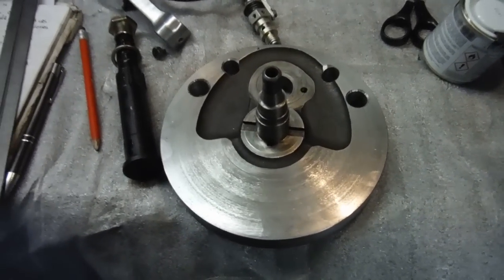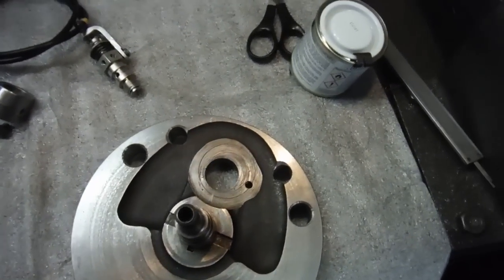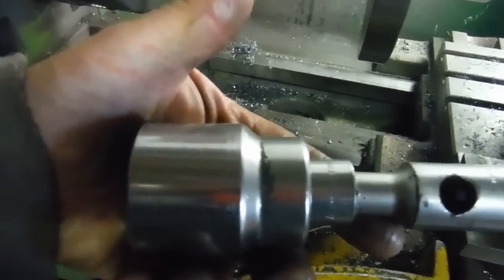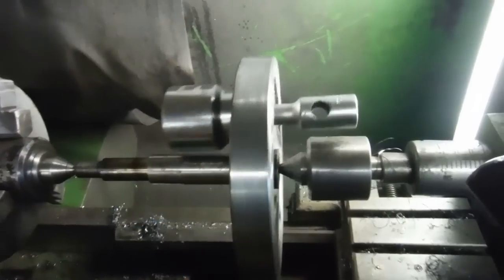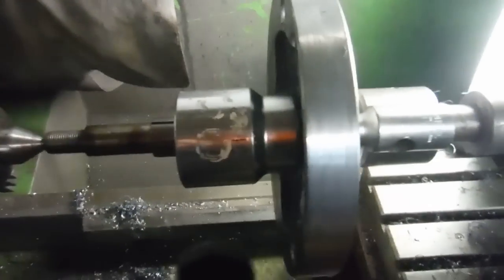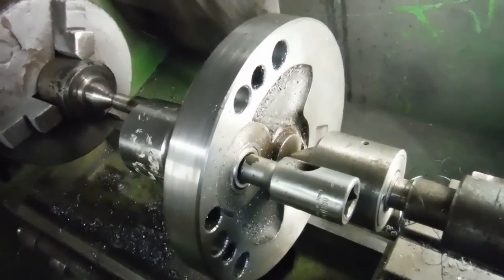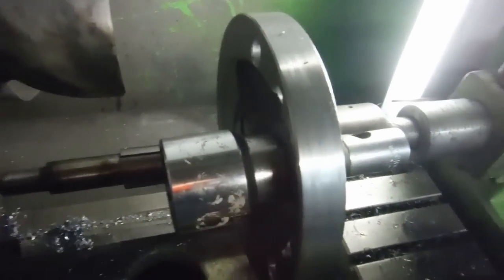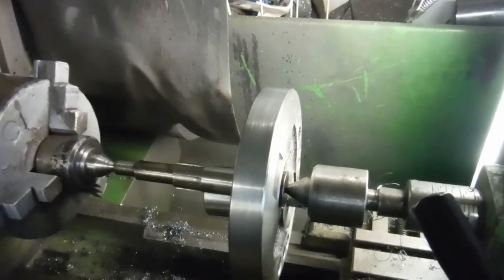Royal Enfield Bullet crank balancing by Performance Classics.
This video shows how I rebalance the flywheels of Royal Enfield Bullets after machining them to make them lighter. This is also how I prepared the cranks for some of my earlier racing engines, which could rev to 7500 rpm and produce over 40bhp in 500cc form.